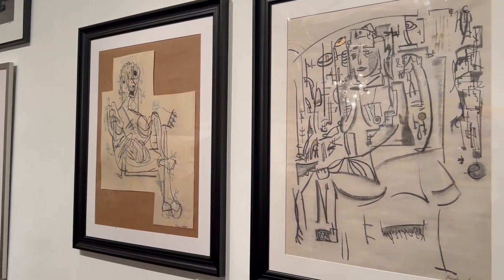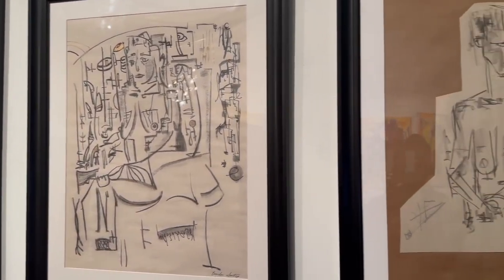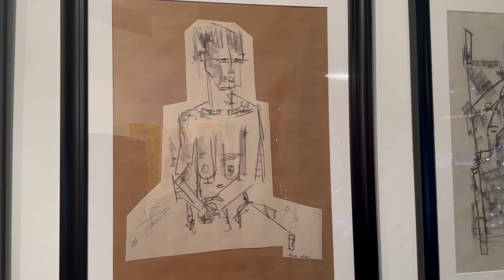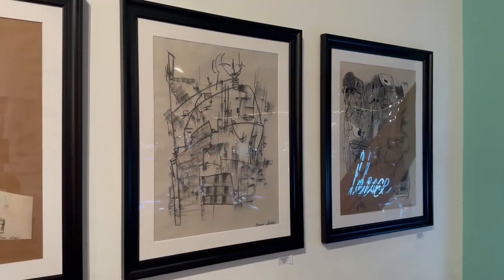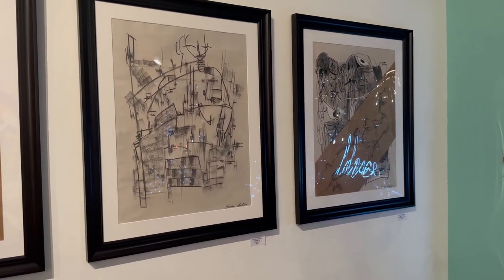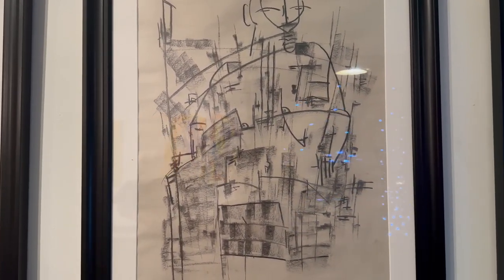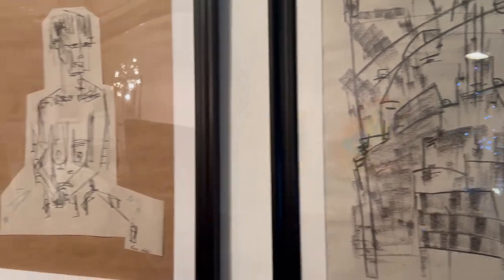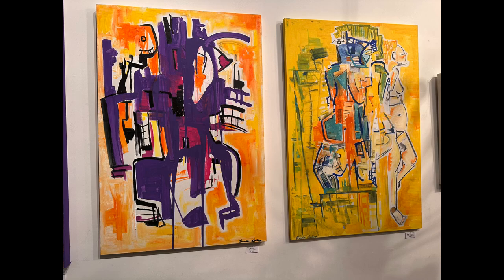Brandon Santiago Exhibition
First Coast.TV caught up with Brandon Santiago at Gallery 144 in St Augustine, where he is holding his exhibition on Dec. 2,5 & 6. We talked about art and what inspires him.